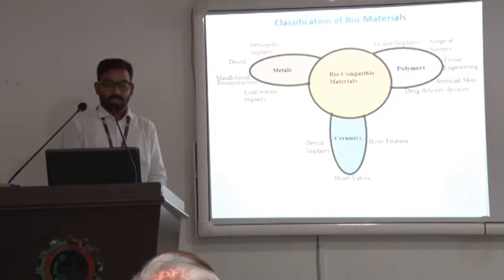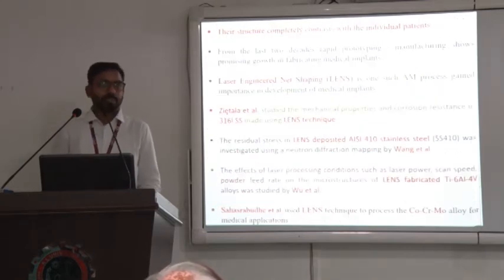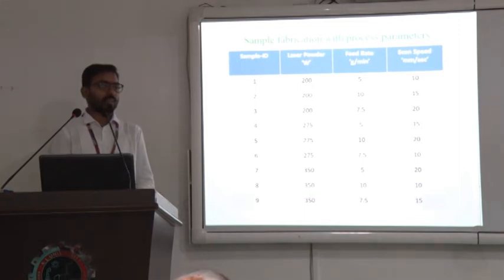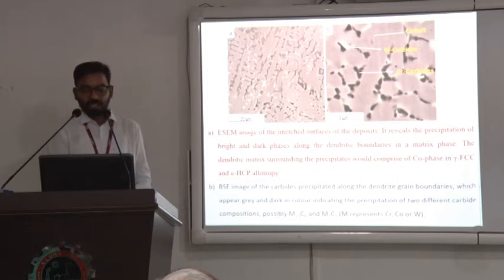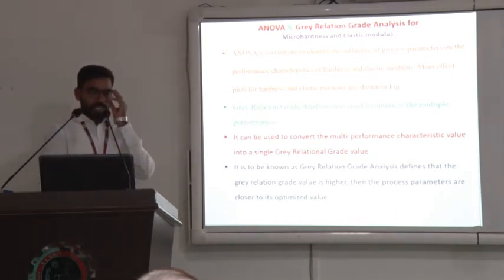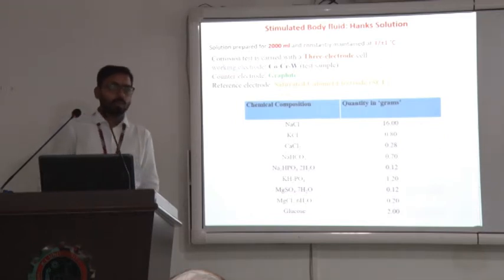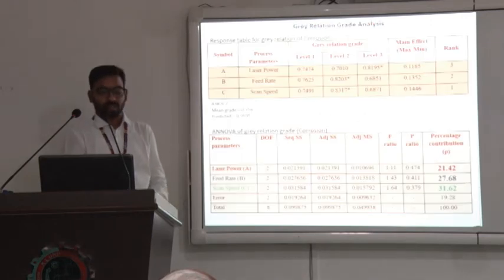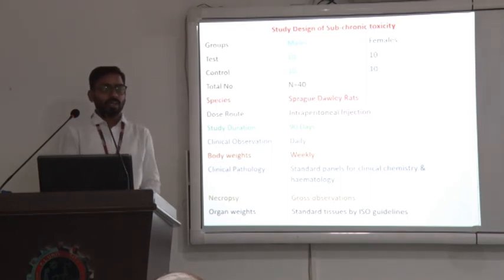Ganzi Suresh., PhD Pretalk on 29th Aug 2018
Ganzi Suresh., Ph.D. pretalk presentation to the faculty members of the university to get to know about the research work carried for 3 years.